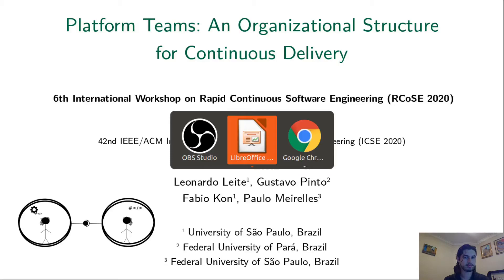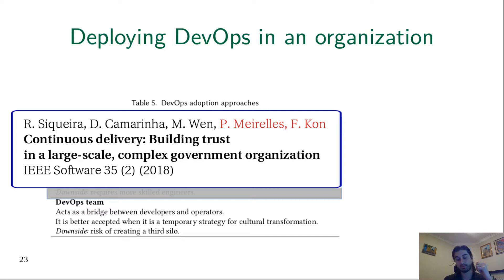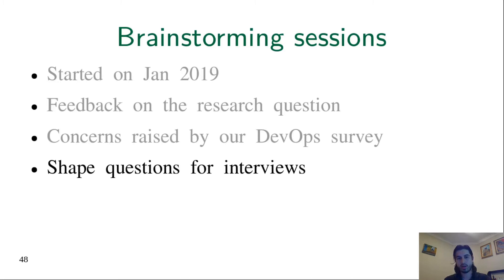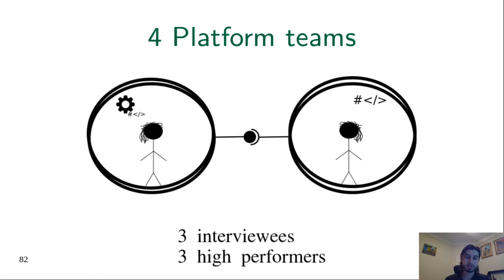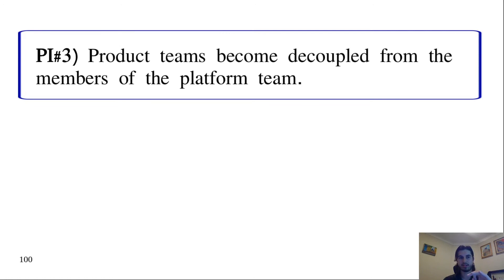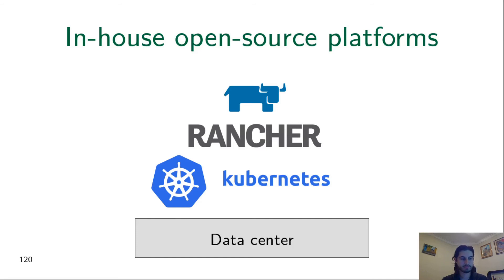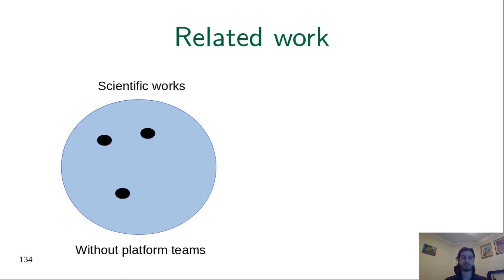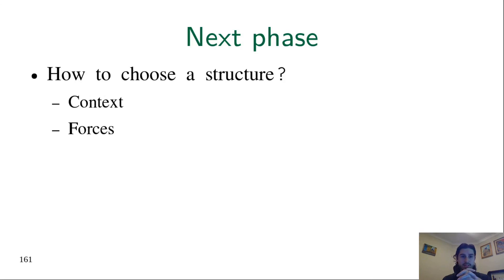Platform Teams: An Organizational Structure for Continuous Delivery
Platform teams are infrastructure teams that provide highly automated infrastructure services that can be self-serviced by developers for the deployment of new services.

This is the video presentation of our paper "Platform Teams: An Organizational Structure for Continuous Delivery" for the 6th International Workshop on Rapid Continuous Software Engineering (RCoSE 2020). RCoSE workshop is held in conjunction with the International Conference on Software Engineering (ICSE), the most reputable conference on software engineering in the world.